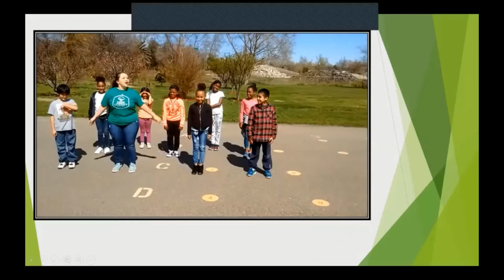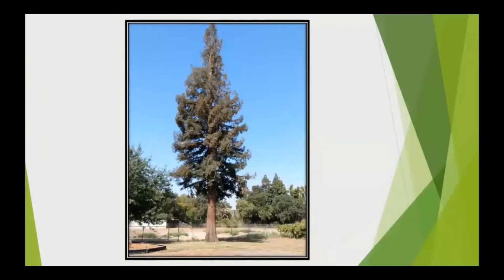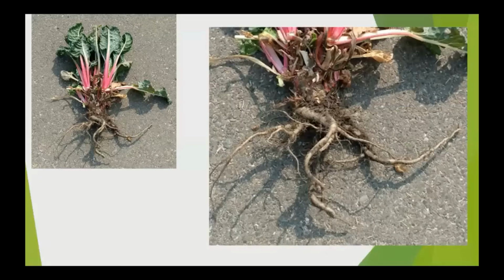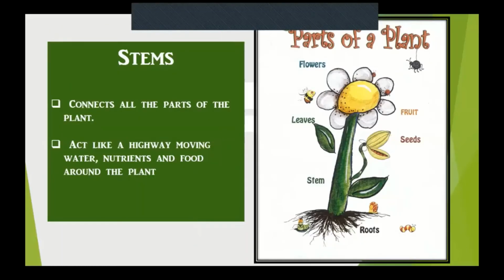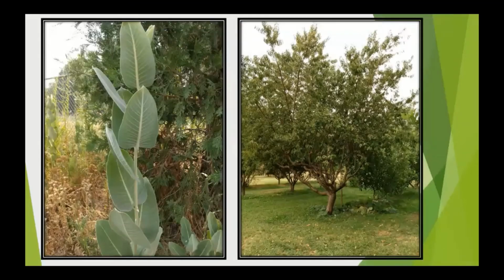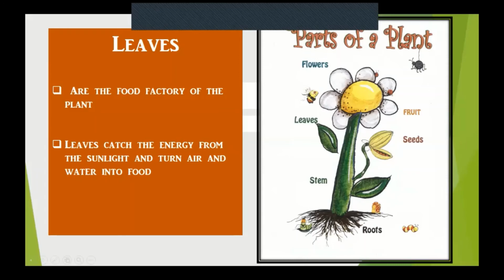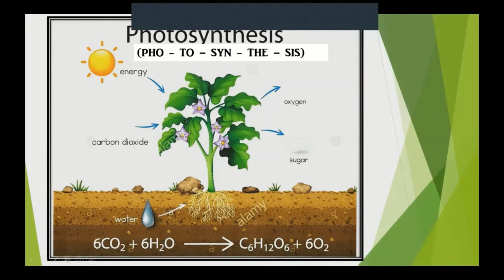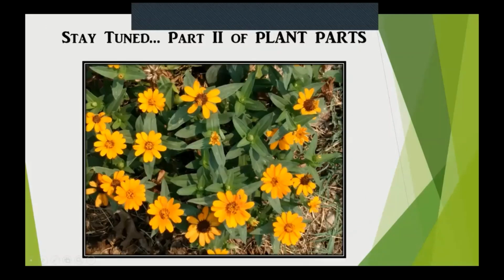Leataata Floyd Elementary - Gardening with Farmer Bob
In this video, Farmer Bob describes the parts of a plant.